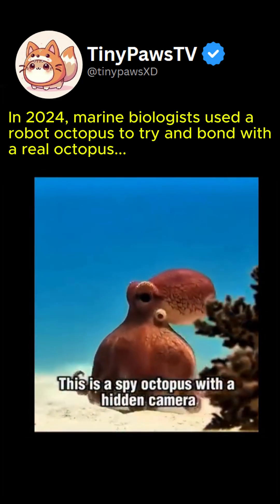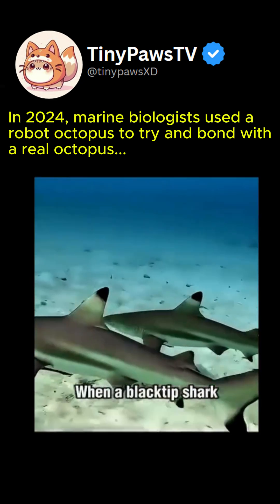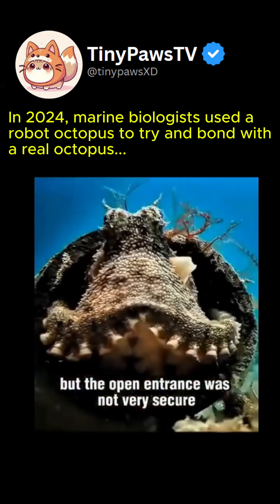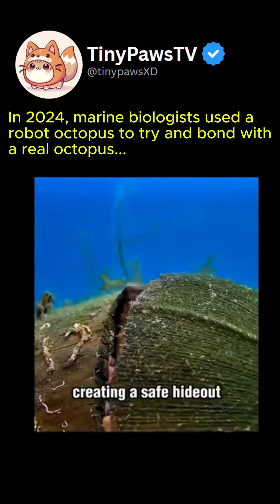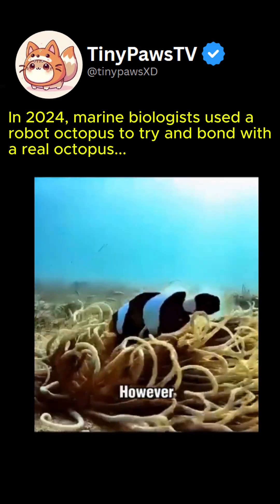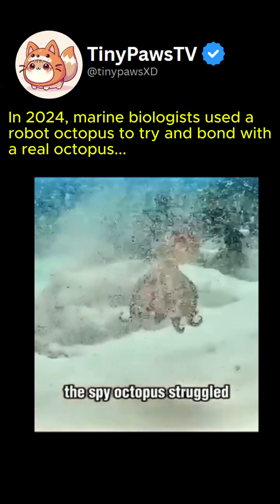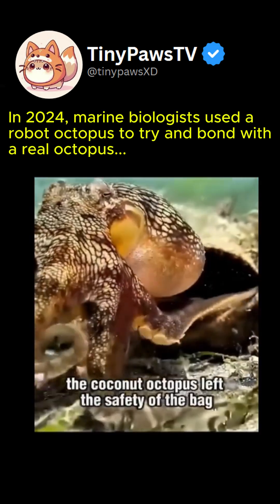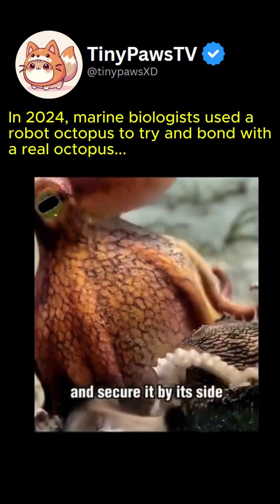A Robot Octopus Meets a Real Octopus...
In 2024, marine biologists introduced a robotic octopus into the wild. Not to control, but to see if they could bond with a real octopus.

To their surprise, a real octopus came up to it, responding with trust and curiosity. A breakthrough moment that suggests intelligence and social behavior in marine life may go deeper than we ever imagined.